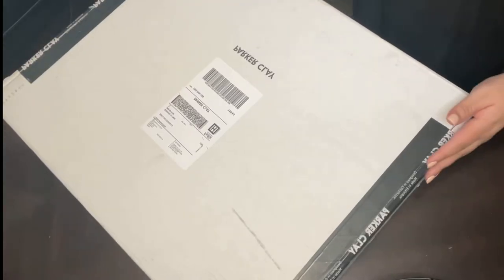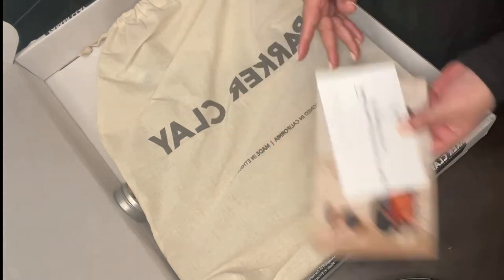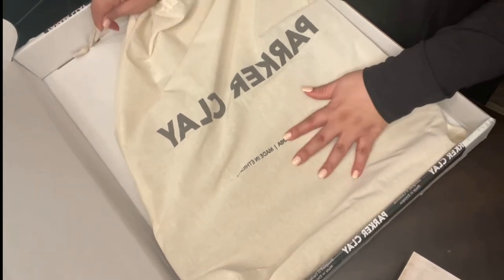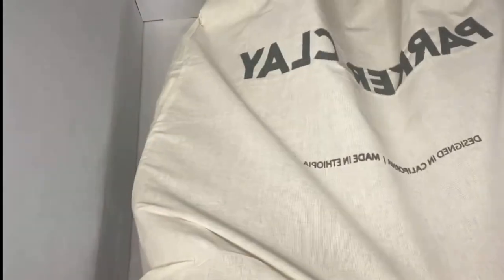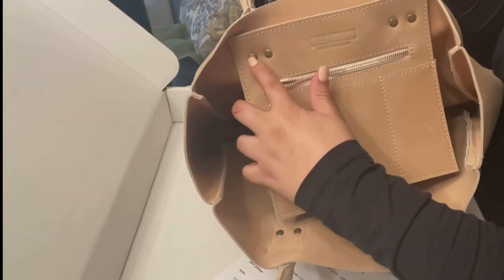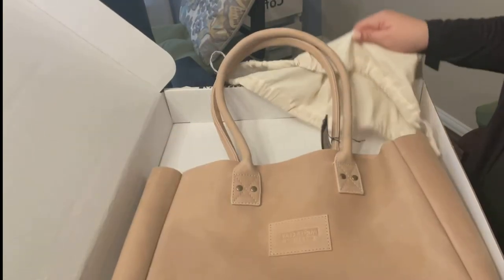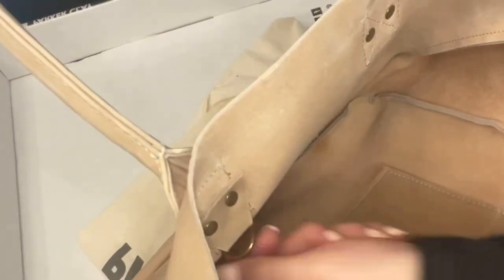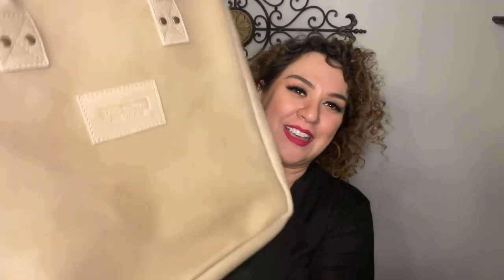Parker Clay First Merkato Signature Tote #2 Unboxing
Hello everyone! Today I am sharing a quick unboxing of my second purchase from  Parkerclay.com. This is the Merkato Signature Tote in Sand. I purchased with my own money. I love this bag and recommend it 100%.

Parkerclay.com/purpose